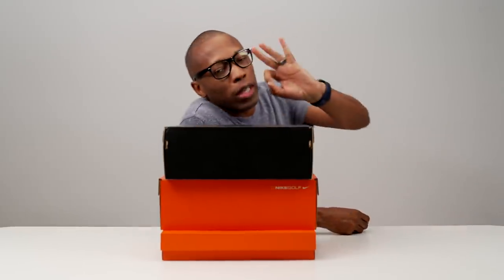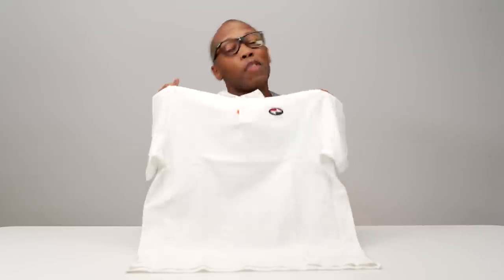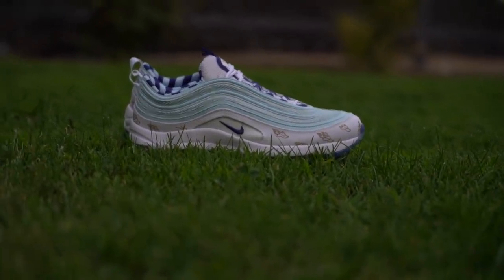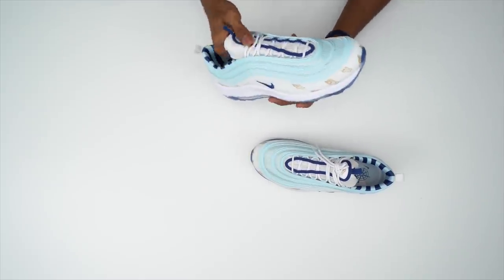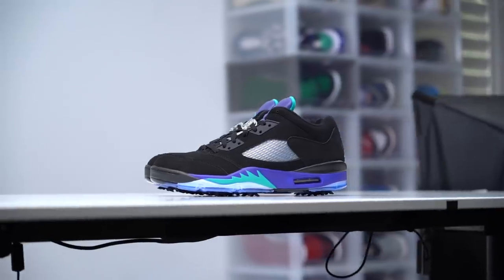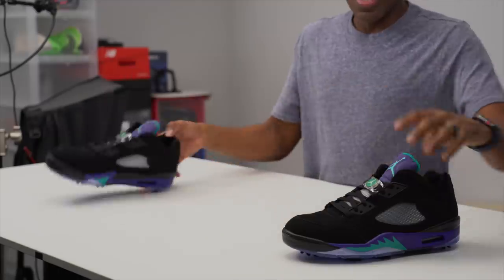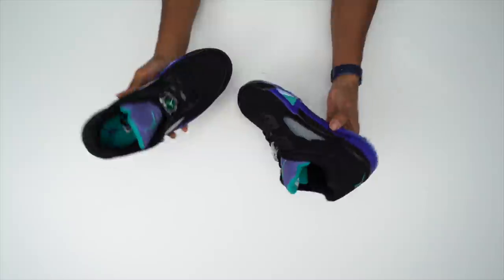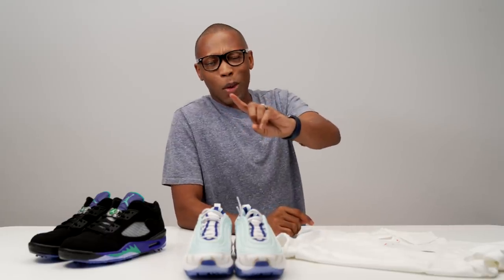JORDAN and NIKE Are Winning The Golf Sneaker Game